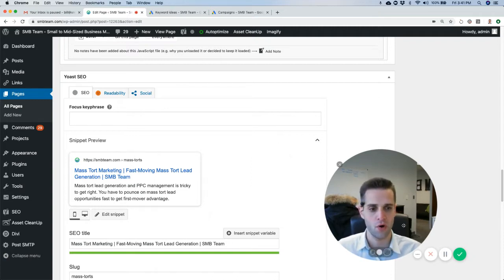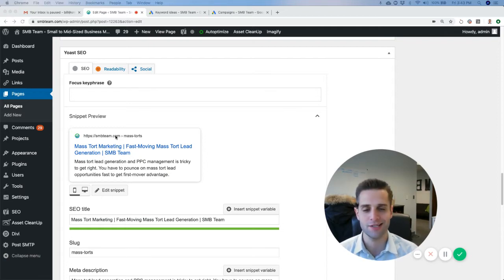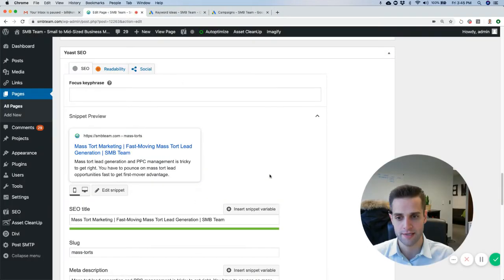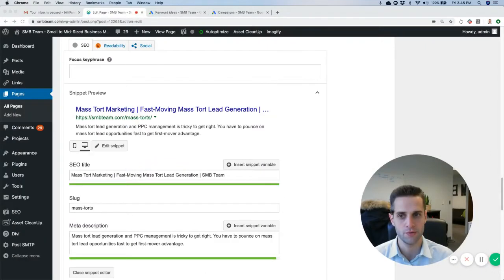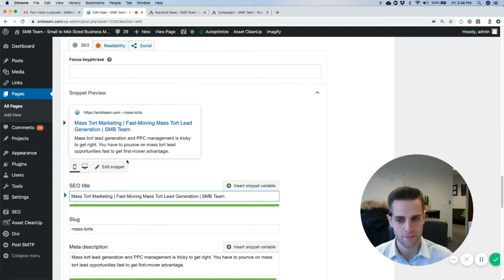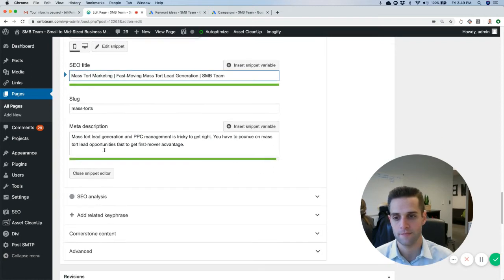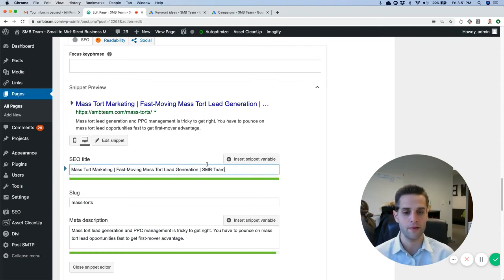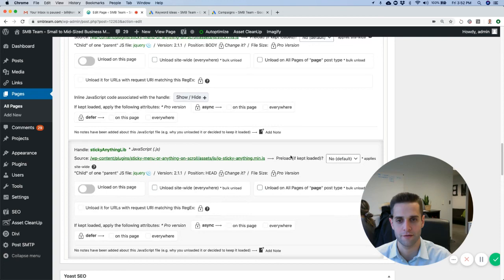SEO Power Tips | How To Write Killer Meta Tags and Descriptions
Wondering how to optimize your website for SEO and write meta tags and descriptions that actually help your website see results?

In our latest video, Bill Hauser (CEO of the SMB Team) is sharing how to optimize your meta tags and meta descriptions to help you rank your website through SEO.

⚙The SMB Team is a marketing agency, specializing in PPC, SEO and Website Design. We help small and medium sized businesses create highly profitable, niche specific advertising campaigns that generate REAL results.